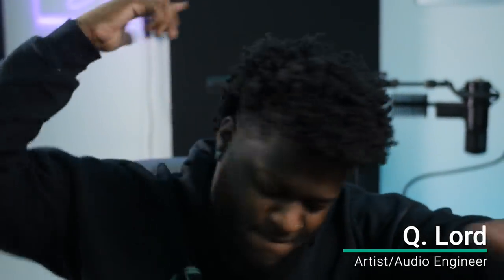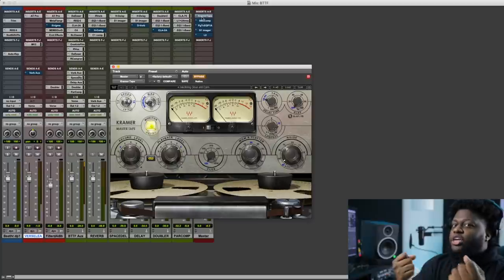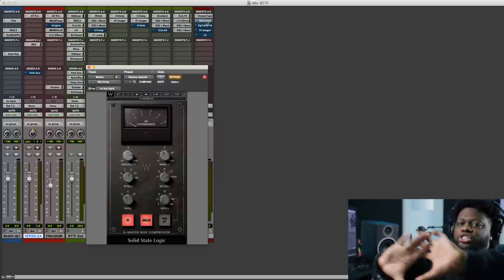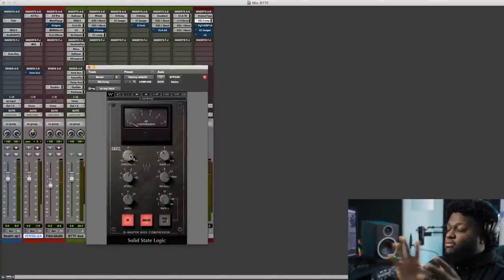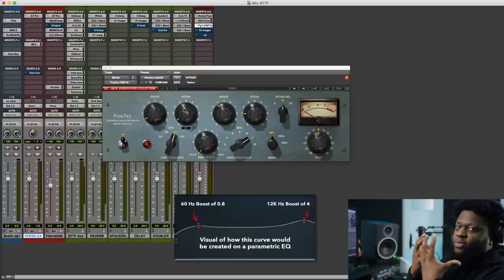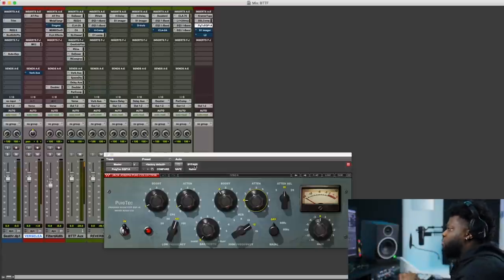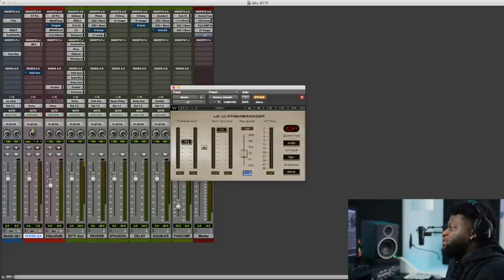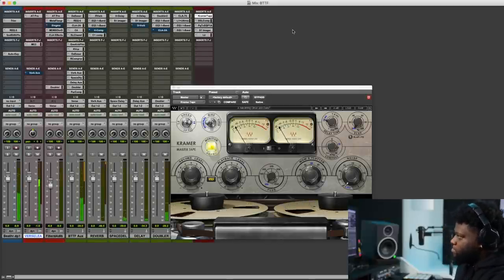How To Master Your Song in 5 Easy Steps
In this video, TheWavMan shows how to master your song in 5 easy steps. He first shows how to add harmonic saturation for perceived loudness, then explains how to use a compressor to control the dynamics. Then he explains how to eq the track to bring more energy to it and then add some stereo width by using a spreader. And last but not least shows you how to bring the overall loudness in your track to maximum level to compete with mainstream music of today.

Studio Equipment Below:

LED Light Strip

Lametric Wi-Fi Clock

Sennheiser HD280 PRO Headphone

Corsair Keyboard

Mic Stand

Blue Bluebird Condenser Microphone

Focusrite Solo Audio Interface:

Focusrite 2i2 Audio Interface: